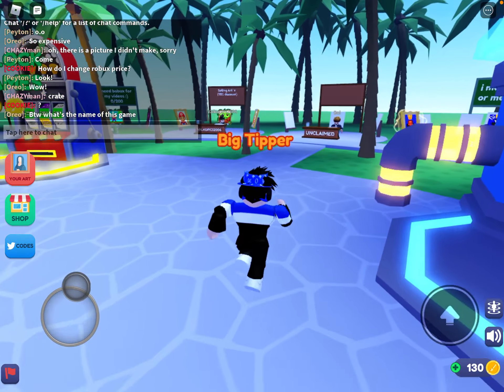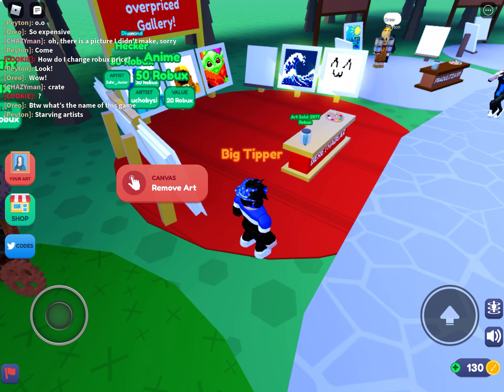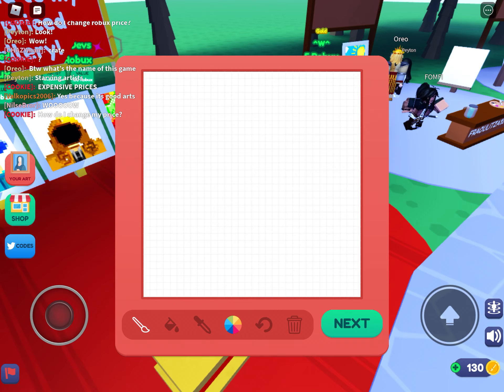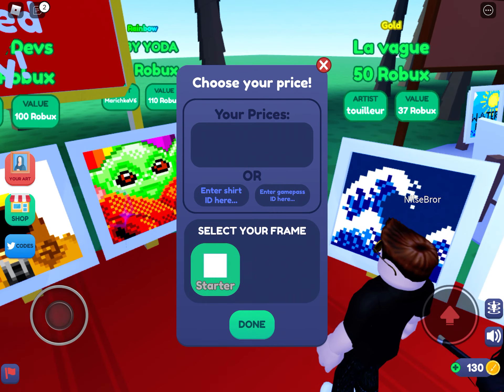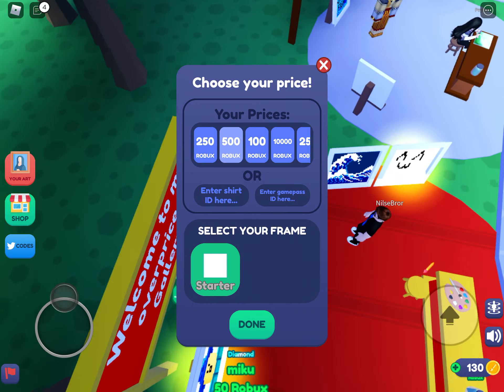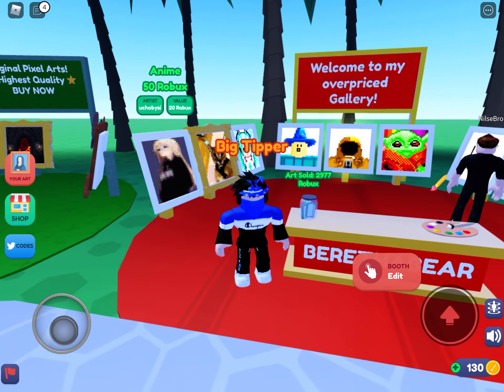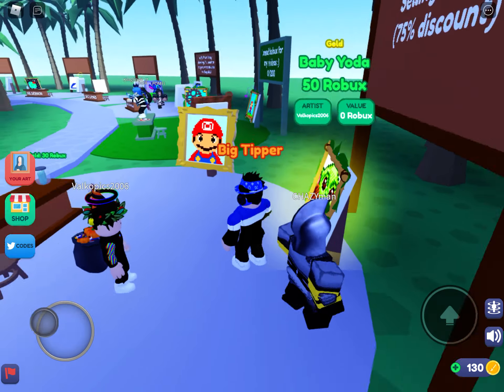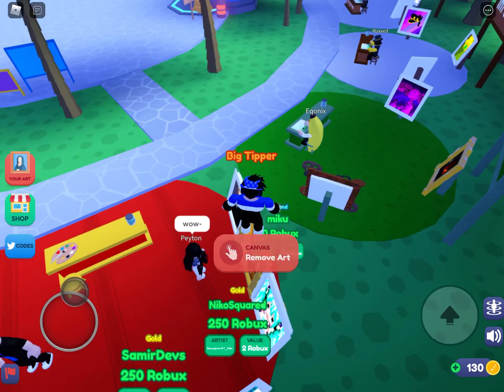How to invest in starving artists!